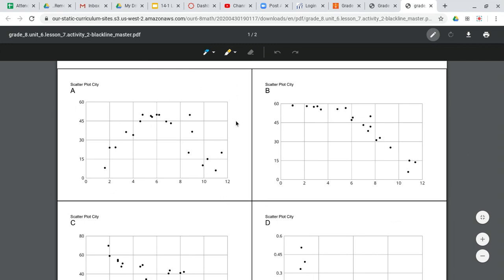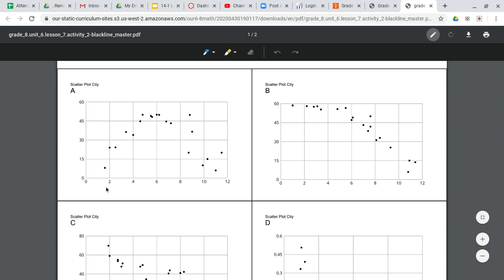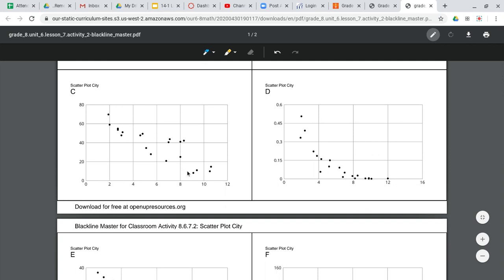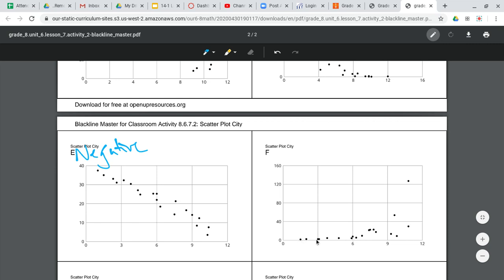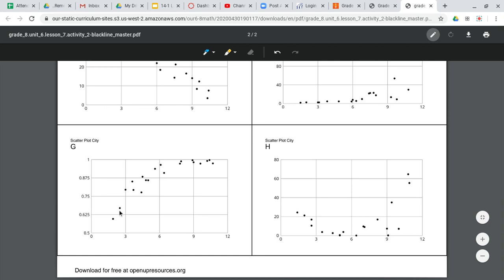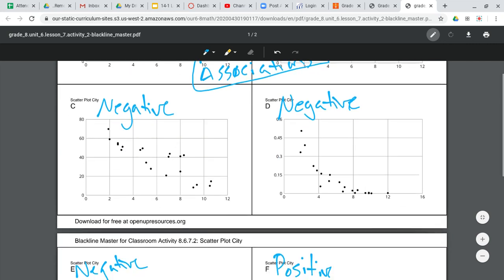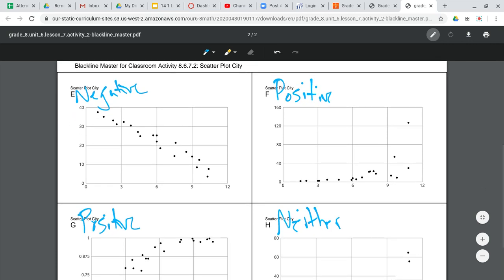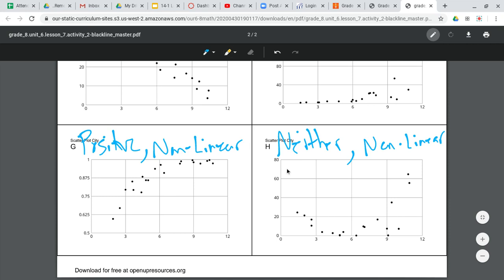7th Xcel Week 7 8.6.7 : Observing More Patterns in Scatter Plots